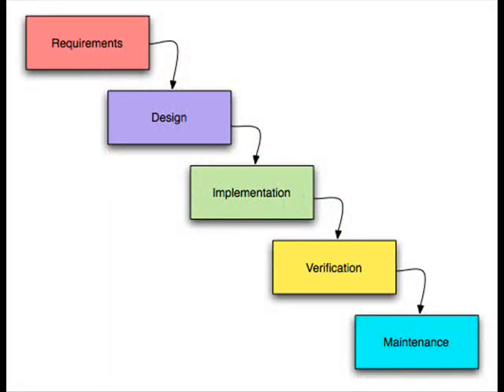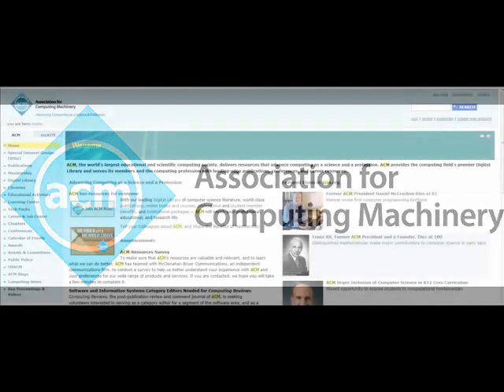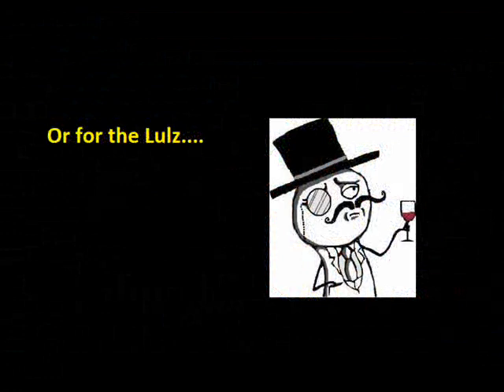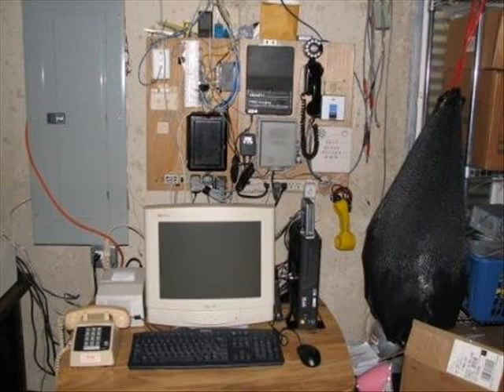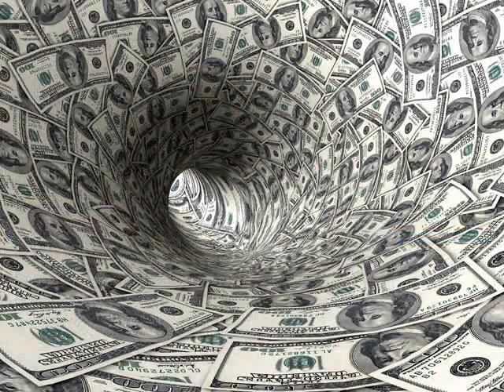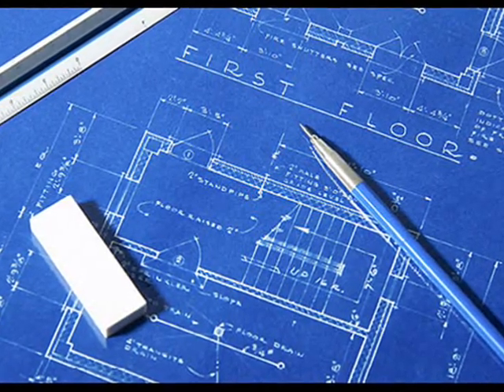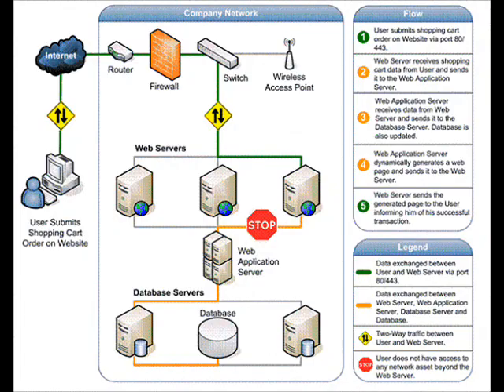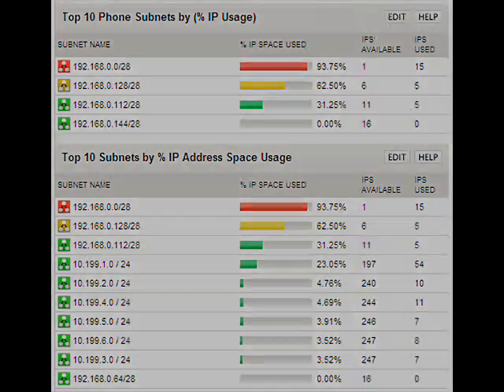Ethical Hacking - [Part I]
Part one of my Ethical Hacker Course for Pace University.

Covering:
Origins
Major Players
Footprinting
Scanning
Enumeration
System Hacking
Web Server Hacking